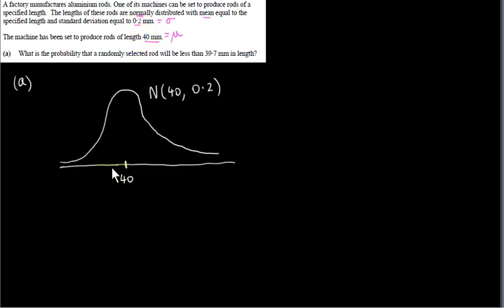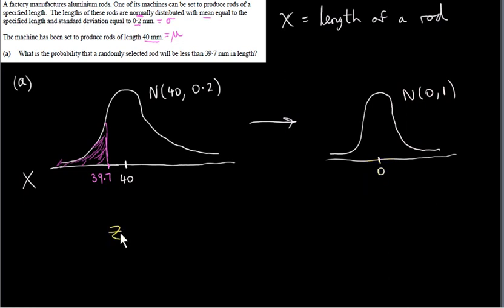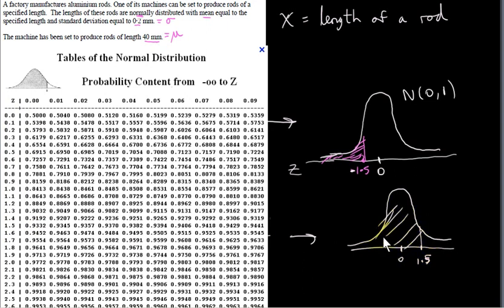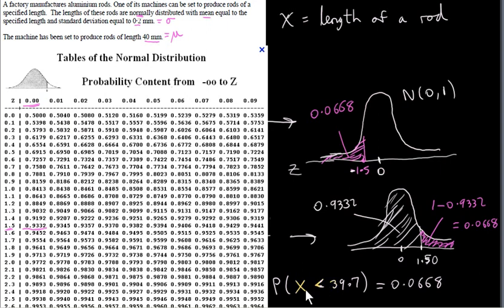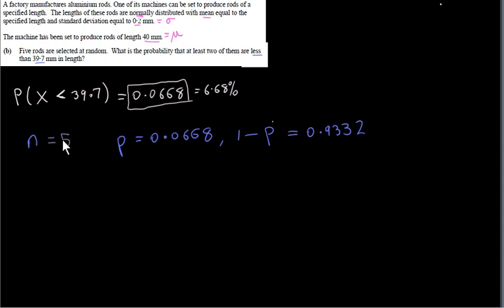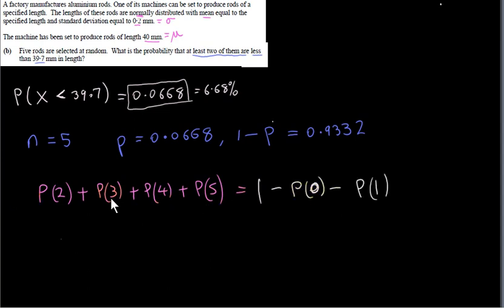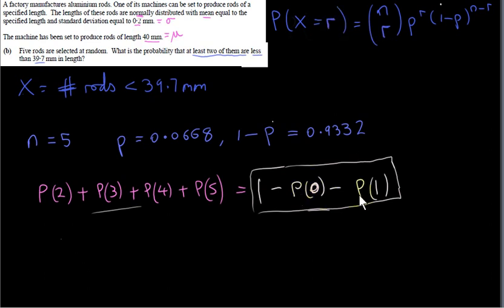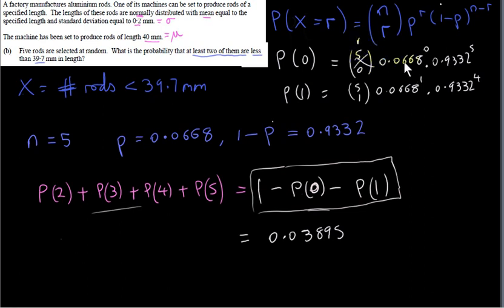The Normal and Binomial distributions (example 2010)